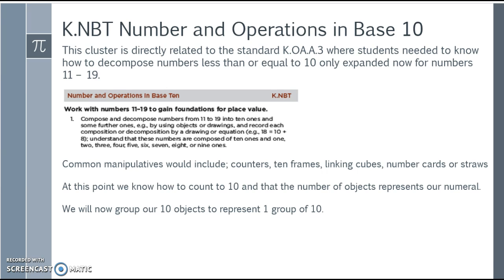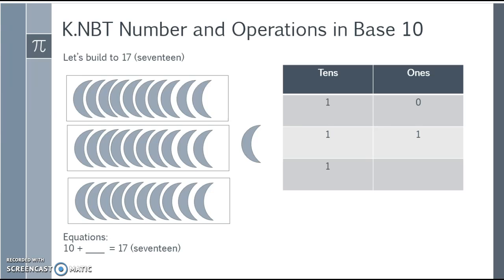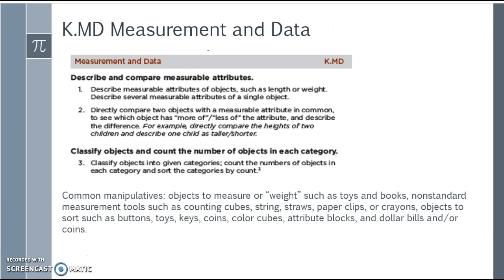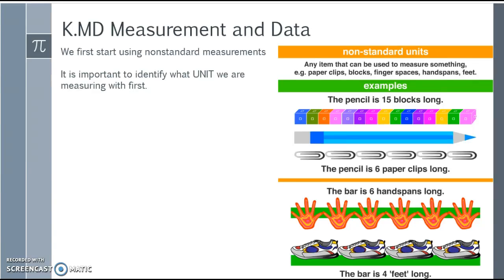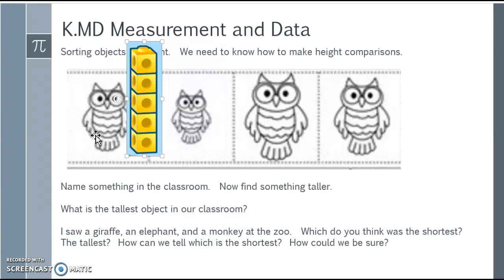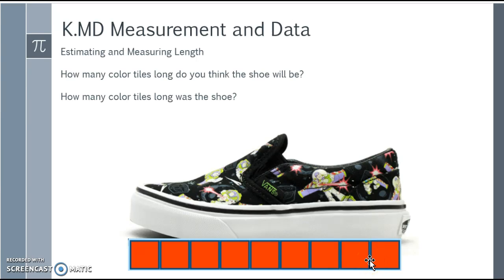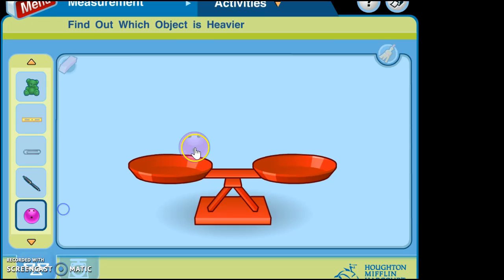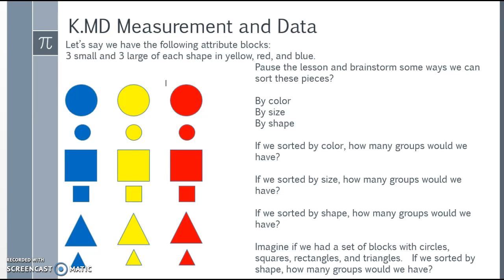MATH 277 K.NBT, KMD, K.G Part 1